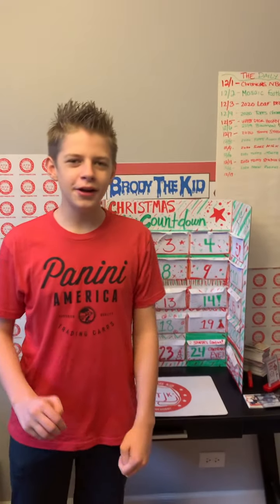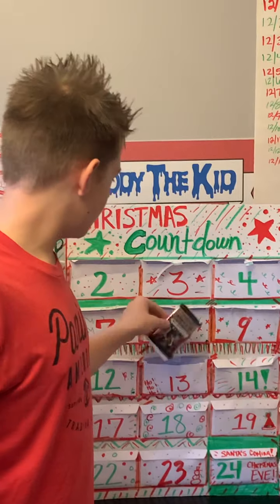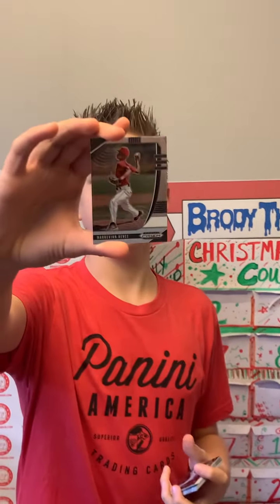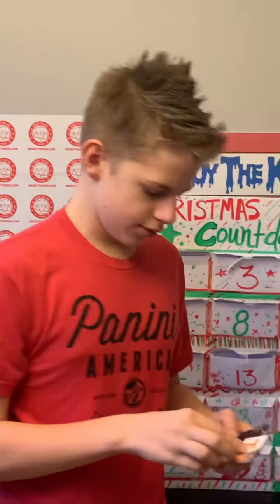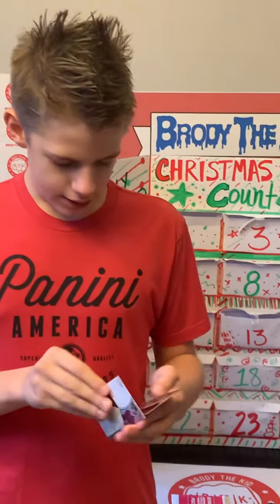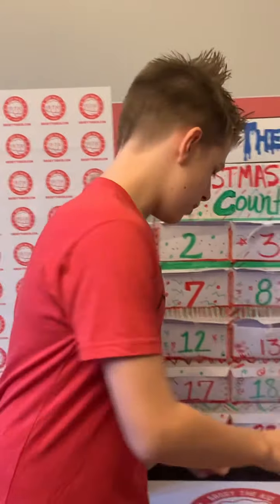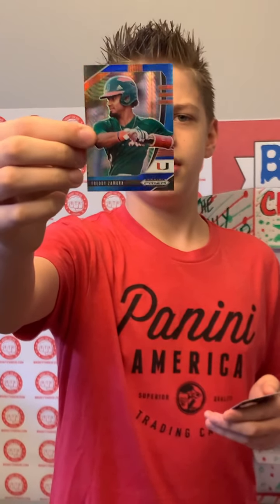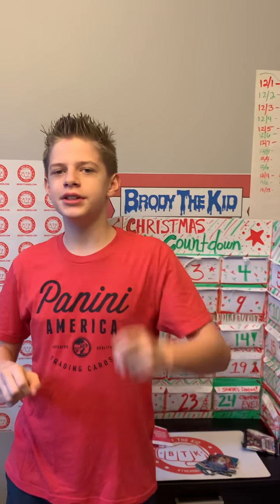Day 13 of The Daily Riiip, The Christmas Countdown!! What pack did we get????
Day 13 of The Daily Riiip; The Christmas Countdown. If you haven’t already, make sure to check out the other days @Brody TK On Twitter or @Brodythekid1 on Instagram.